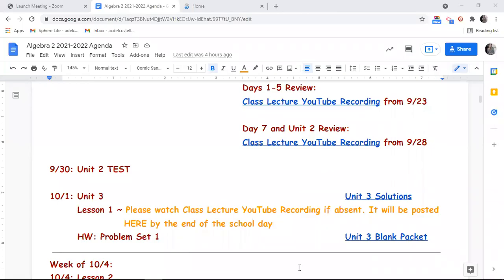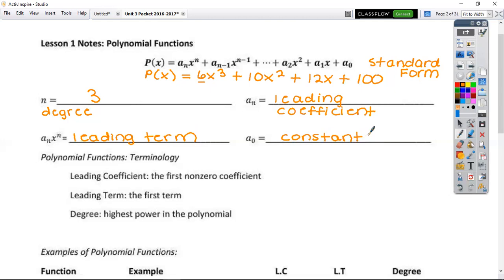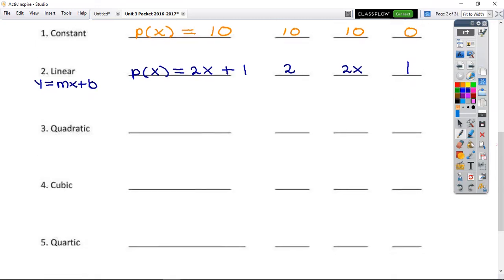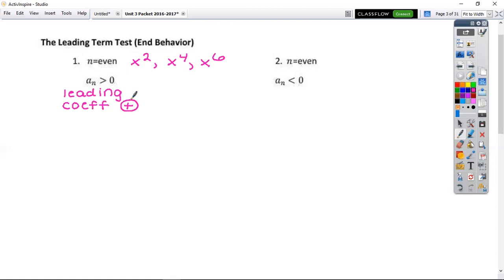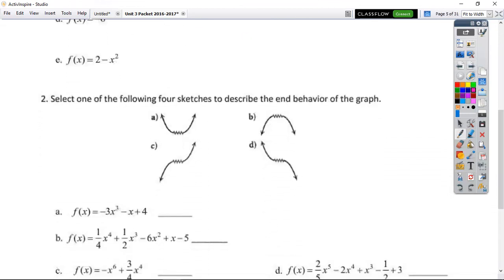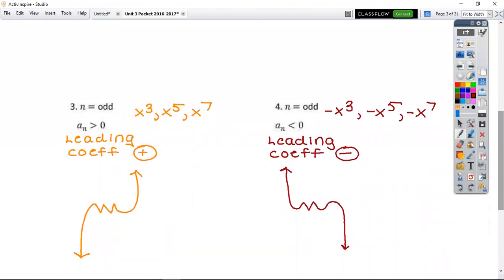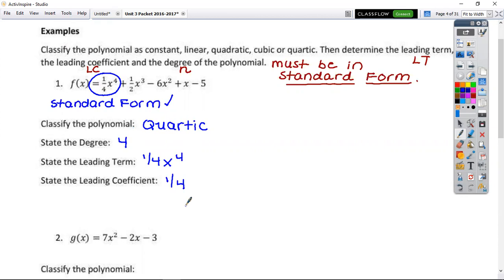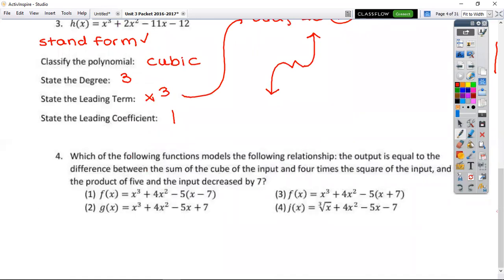Algebra 2: Unit 3 Day 1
Class Lecture from 10/1